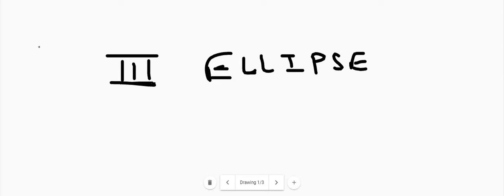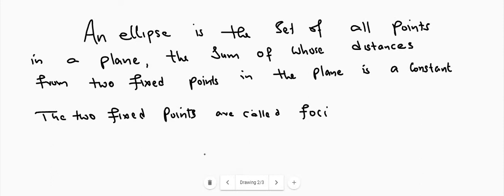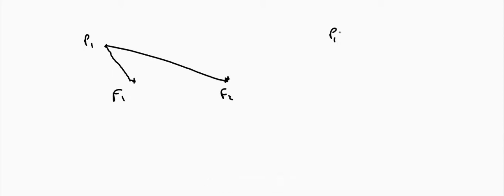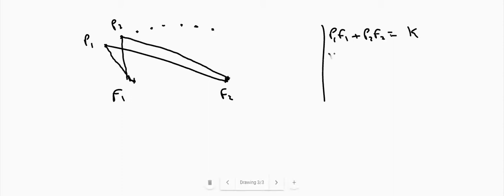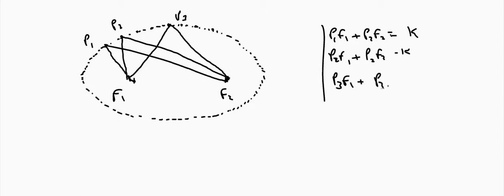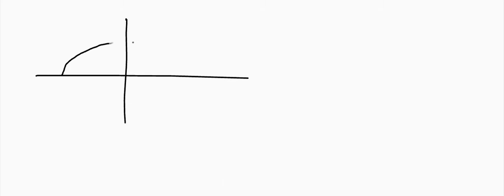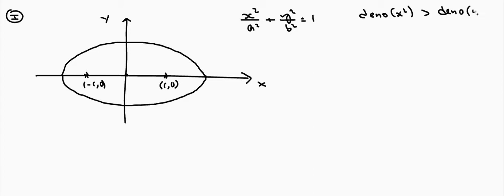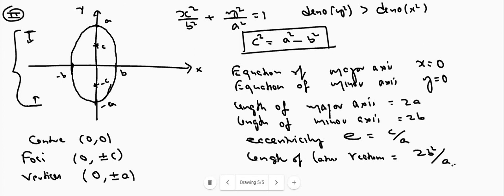class 11 maths module 7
conic sections